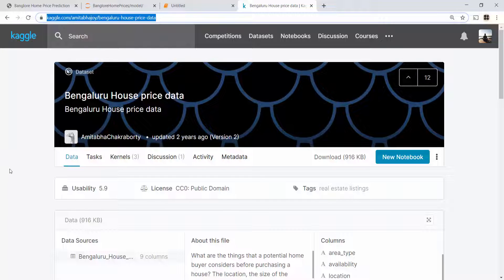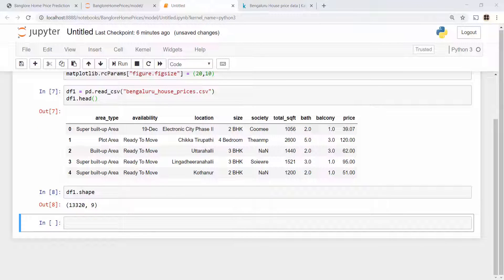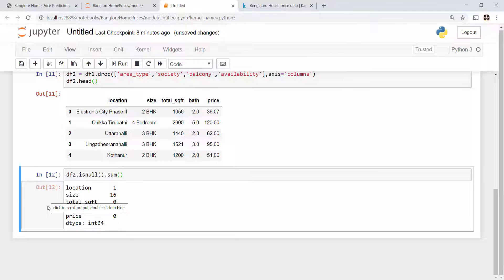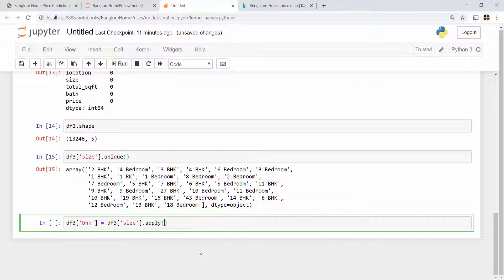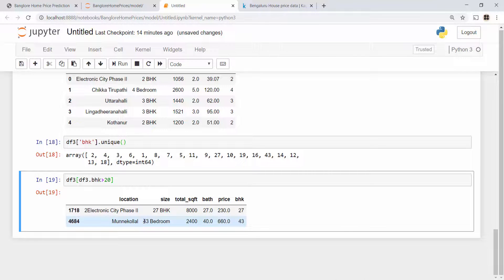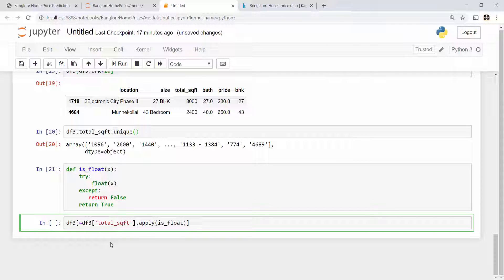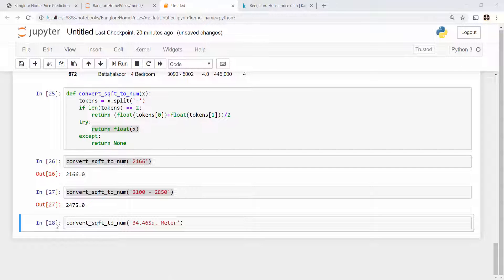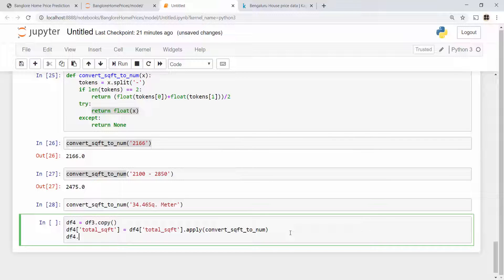Machine Learning & Data Science Project - 2 : Data Cleaning (Real Estate Price Prediction Project)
This data science project series walks through step by step process of how to build a real estate price prediction website. We will first build a model using sklearn and linear regression using banglore home prices dataset from kaggle.com. Second step would be to write a python flask server that uses the saved model to serve http requests. Third component is the website built in html, css and javascript that allows user to enter home square ft area, bedrooms etc and it will call python flask server to retrieve the predicted price. During model building we will cover almost all data science concepts such as data load and cleaning, outlier detection and removal, feature engineering, dimensionality reduction, gridsearchcv for hyperparameter tunning, k fold cross validation etc. Technology and tools wise this project covers,
1) Python
2) Numpy and Pandas for data cleaning
3) Matplotlib for data visualization
4) Sklearn for model building
5) Jupyter notebook, visual studio code and pycharm as IDE
6) Python flask for http server
7) HTML/CSS/Javascript for UI

In this particular video we will load banglore home prices data into pandas dataframe and than handle NA values. We will than removal some unnecessary features and also normalize property size. We will convert the range of property size (such as 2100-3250) into an average of min and max.